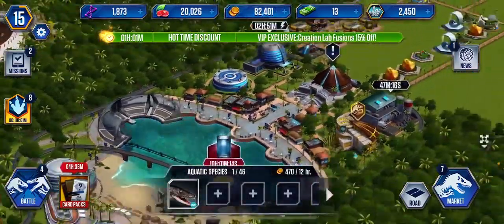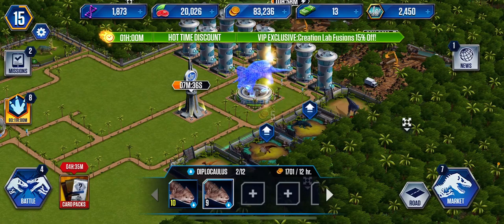Jurassic world the game (part one)